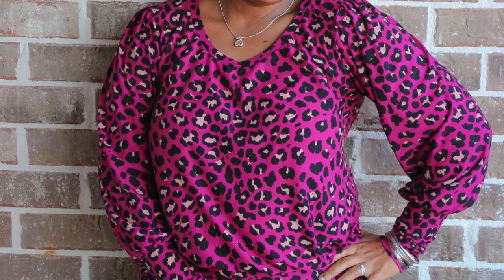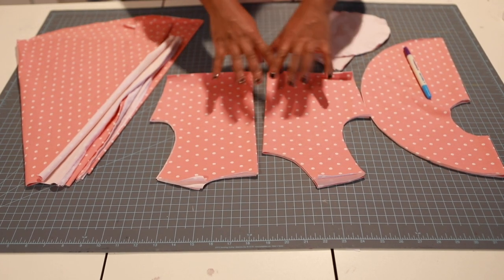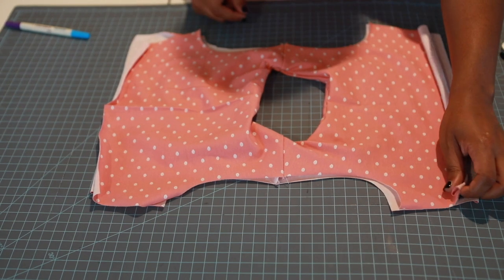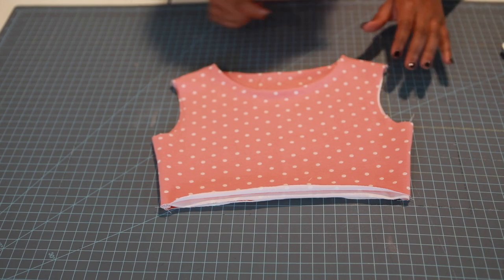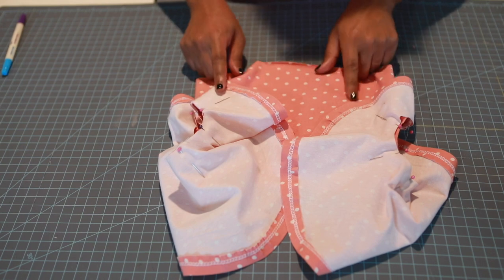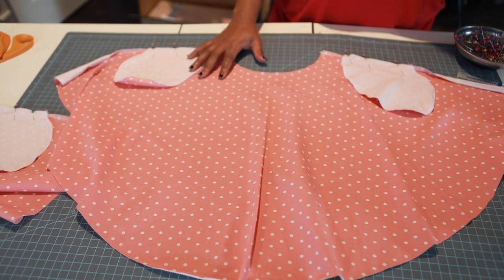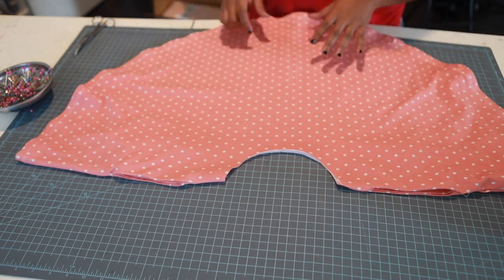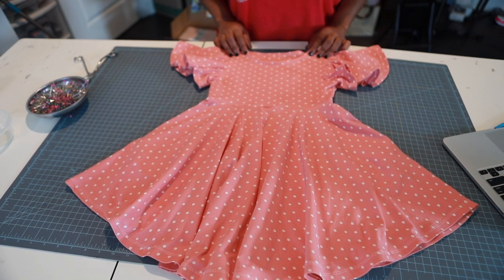Flounce Sleeves ( Kids dress) Little Lizard King Pattern)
Here I will showing step by step instruction on make your very own Tofino dress. This is a intermediate pattern. Great for experienced sewing.